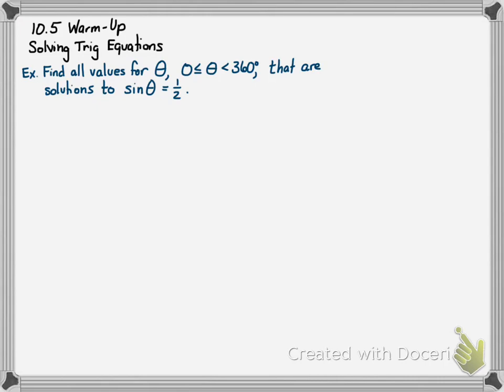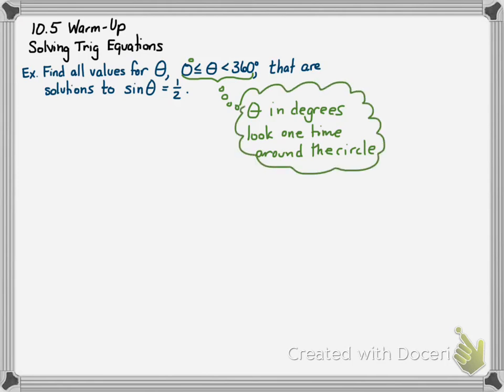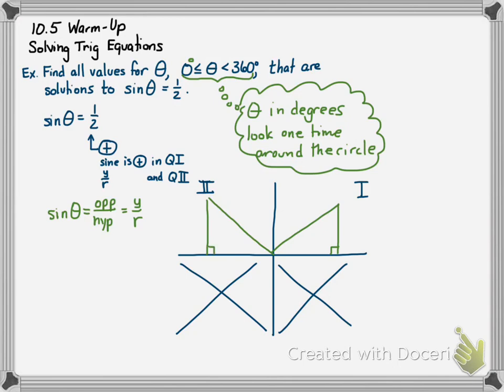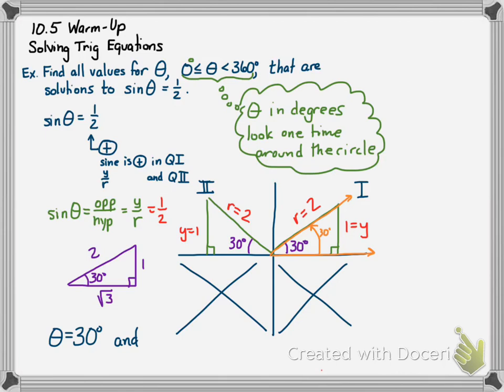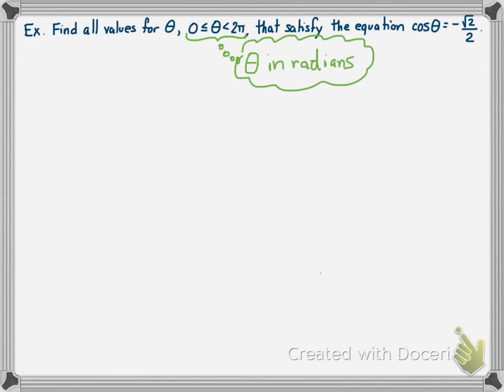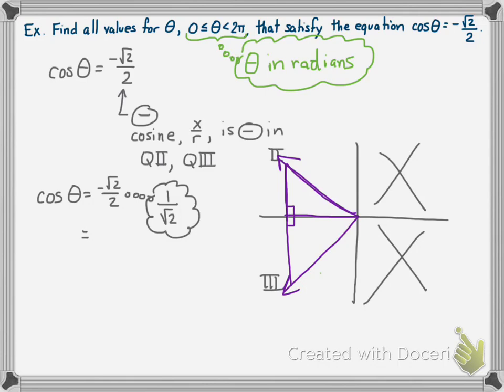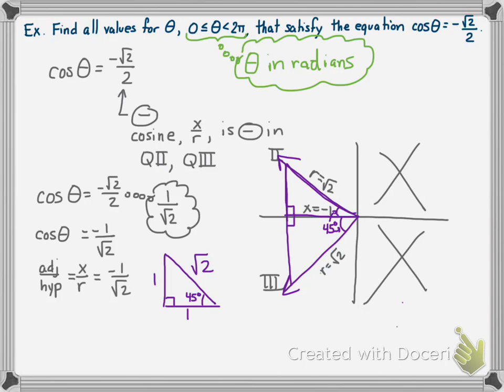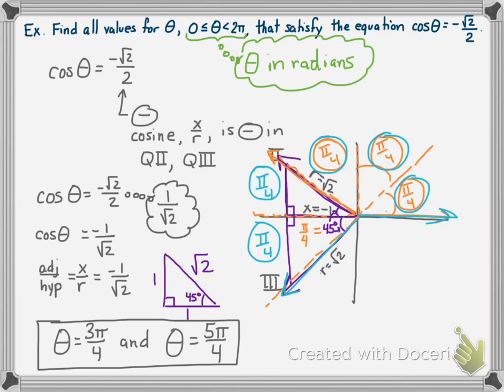Trigonometry April 13 Part 3